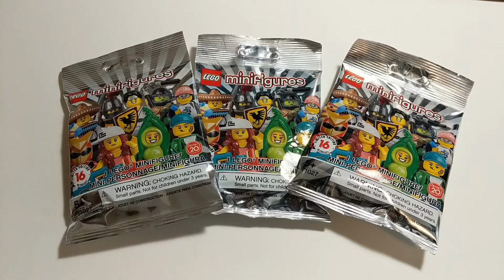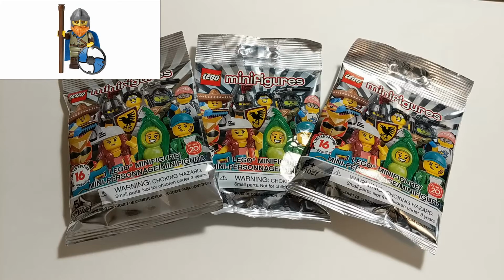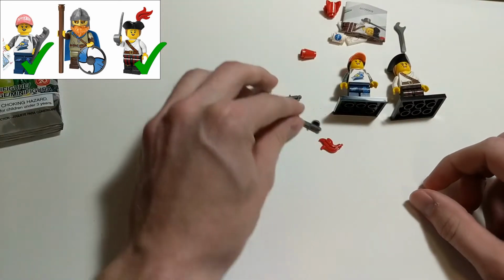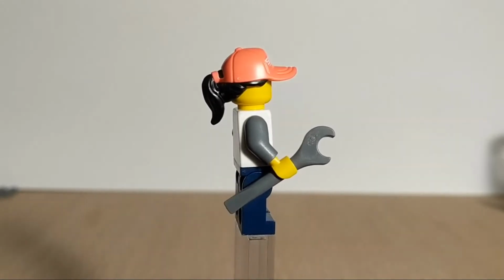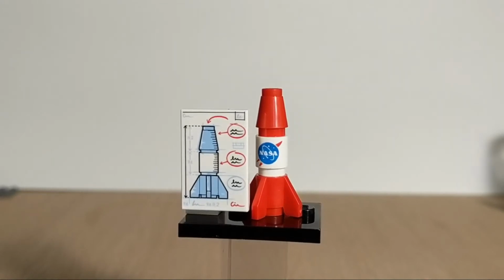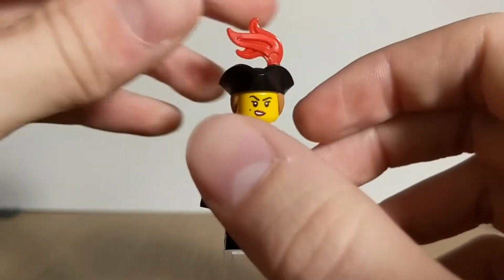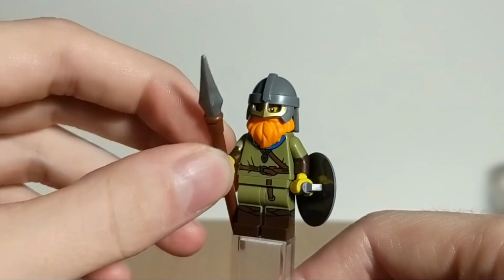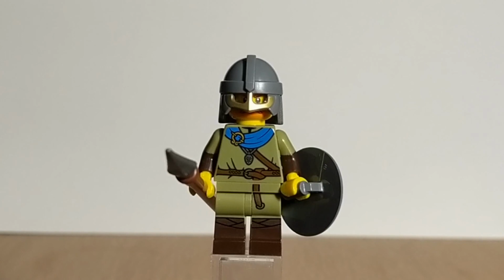Series 20 Collectible Minifigures 71027 on the spinner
Nathan has managed to find a stock of the Series 20 blind bags at the Boone Walmart. Out of five he wants to collect, which three did he managed to find?